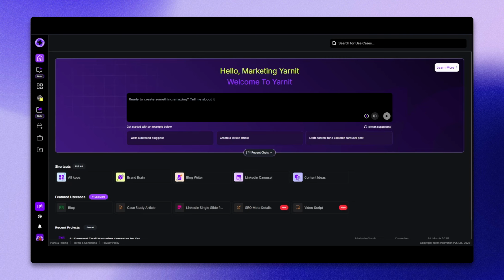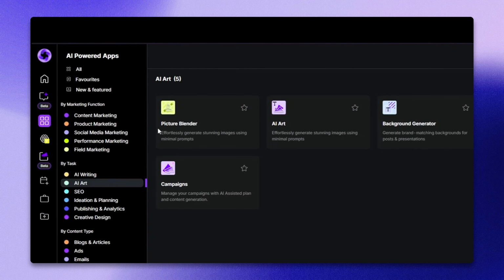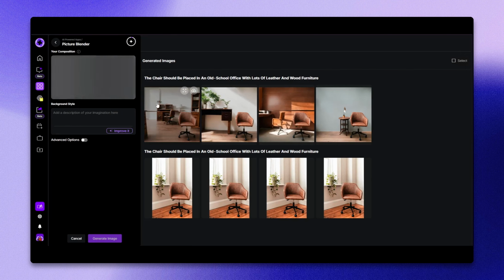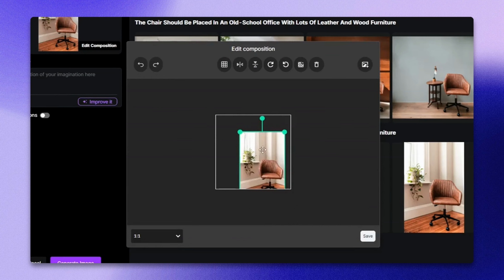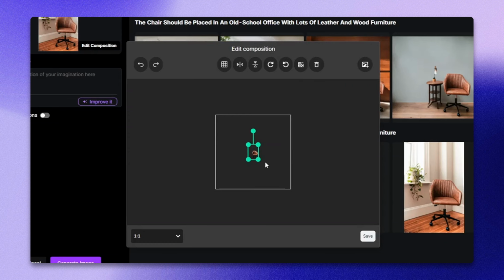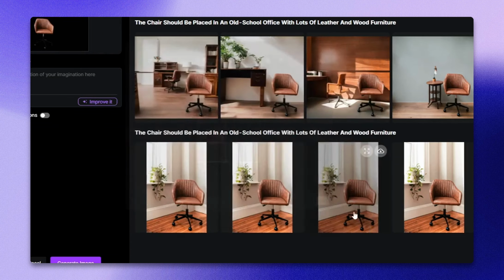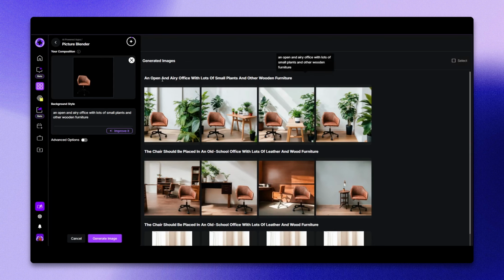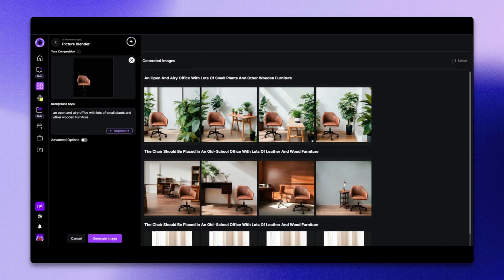Yarnit Picture Blender - Transform Your Product Photos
Transform your product imagery with Picture Blender from Yarnit. This intuitive tool lets you place your products in any setting imaginable—no Photoshop skills required.
Upload your product image, describe your ideal background, and let AI create stunning visual variations in minutes.
Perfect For
• E-commerce brands displaying seasonal products
• B2B companies visualizing products in diverse environments
• Marketing teams crafting consistent lifestyle imagery
• Entrepreneurs without access to pro photography studios

From styled furniture shots to professional headshots, Picture Blender helps you create imagery that tells your brand’s story.